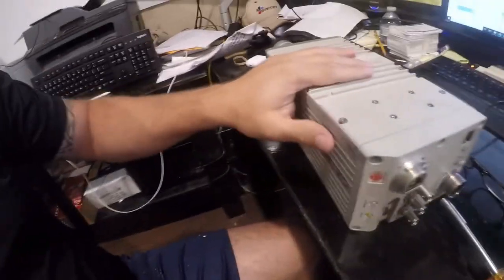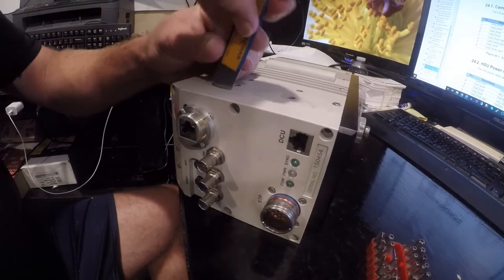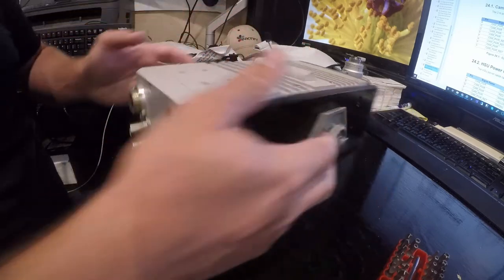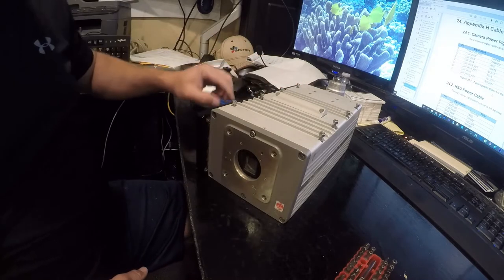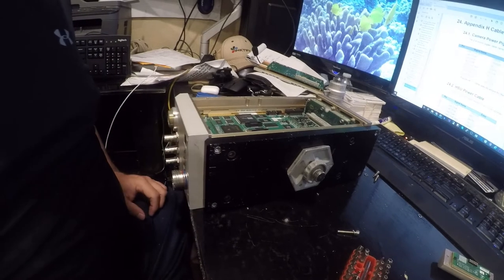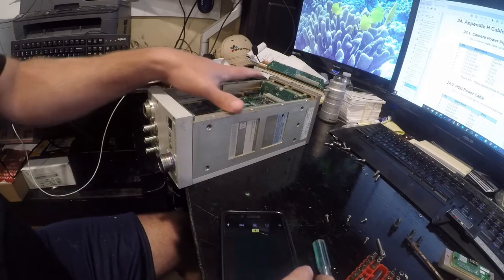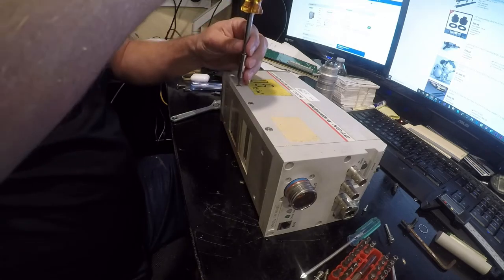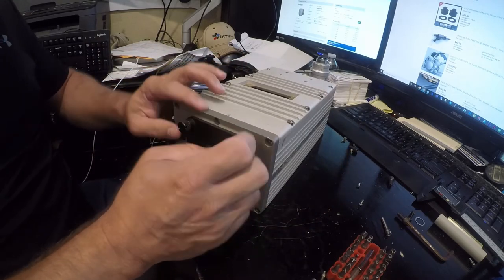Vintage High-Speed: Teardown and Search for Power Input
So my email to IDT was answered with "no we don't have any power pigtail cables".  I decided to take the HG-LE apart and see what I could figure out.  Hopefully I did not brick the camera.  This is somewhat of a long video as I had to figure some things out as I went.